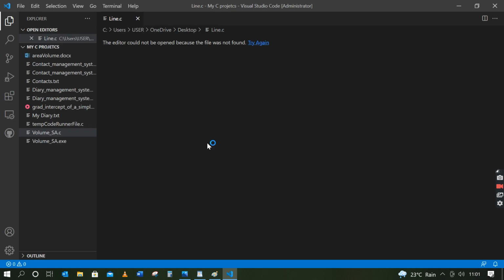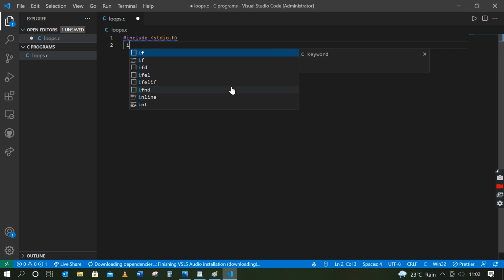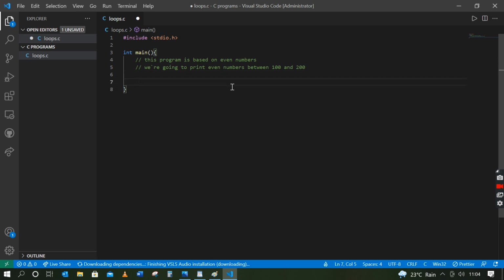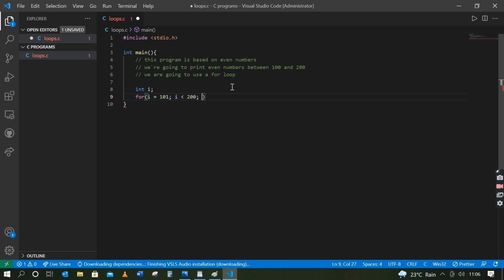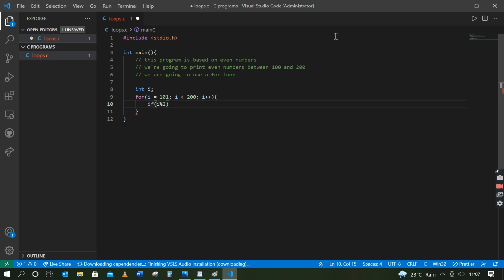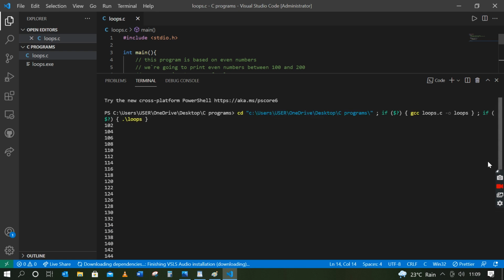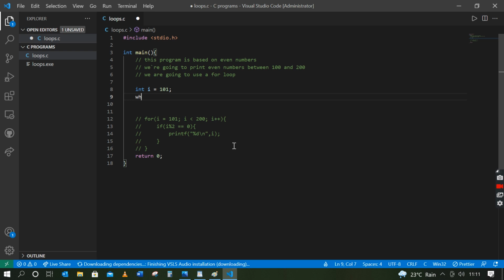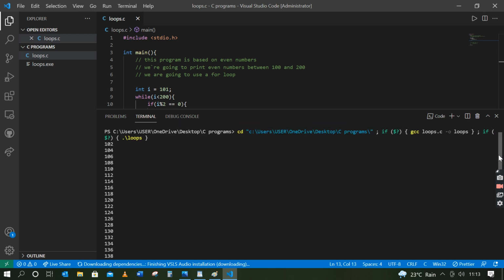Using for and while loop in a c program